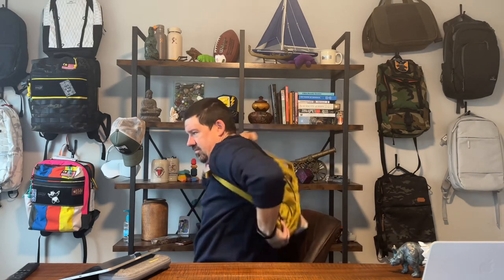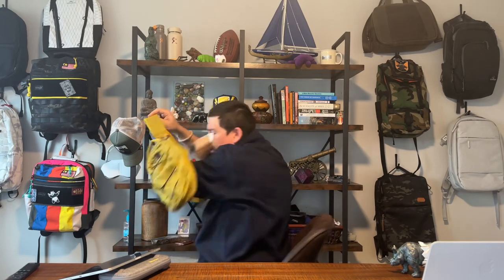The North Face Borealis Sling Review and Full Walkthrough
New!
Hello Wanderers! I was SO excited to make this purchase!
What do you think of the Borealis Sling?